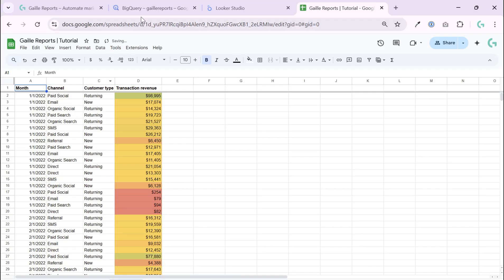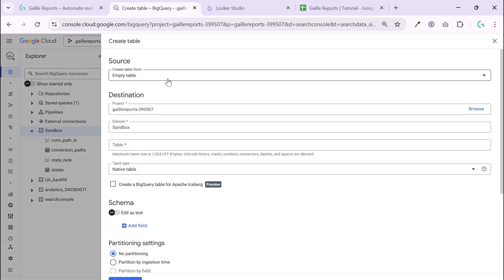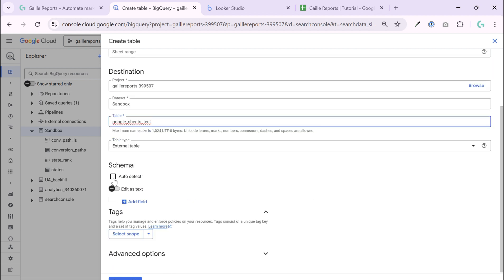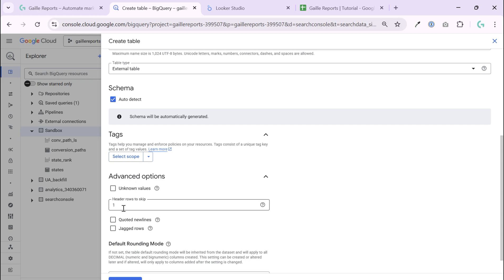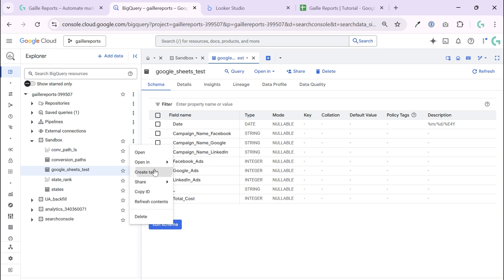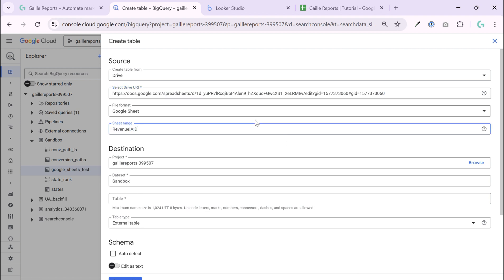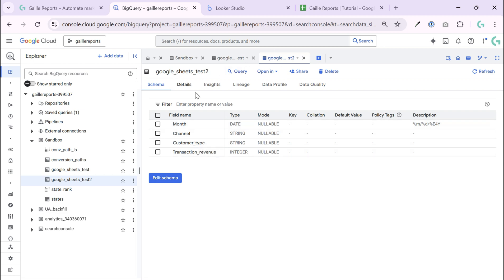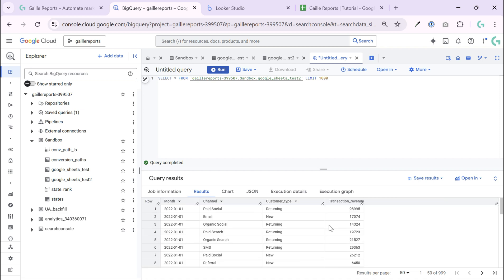Create a BigQuery Table from Google Sheets (Without Code!) | Looke Studio by Gaille Reports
In this step-by-step tutorial, learn how to create a BigQuery table directly from a Google Sheet—no coding required! This method is perfect for analysts, marketers, and anyone looking to integrate spreadsheet data into BigQuery for advanced analysis.

What you'll learn:
* How to link a Google Sheet as an external table in BigQuery
* Setting up the connection using the BigQuery web interface
* Configuring schema detection and table settings

By the end of this video, you'll be able to seamlessly connect your Google Sheets to BigQuery, enabling powerful data analysis and visualization.